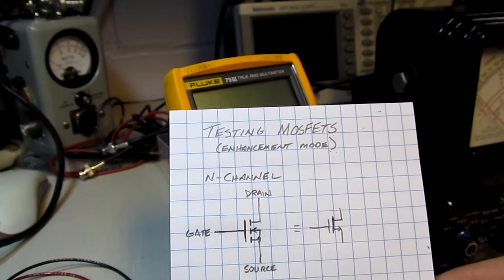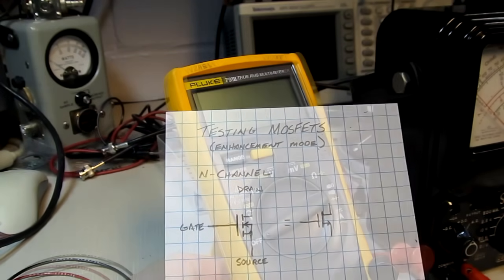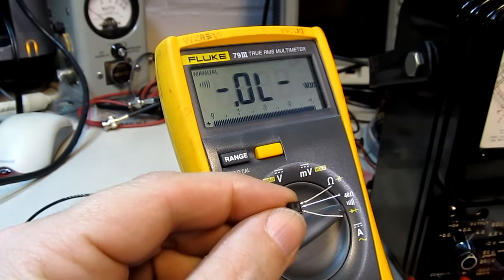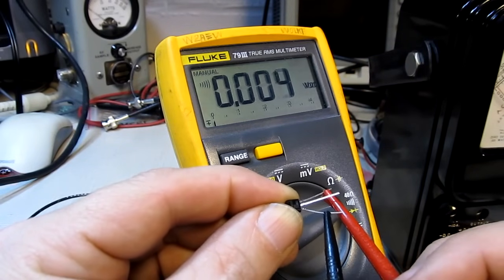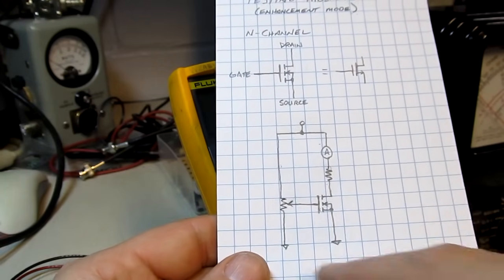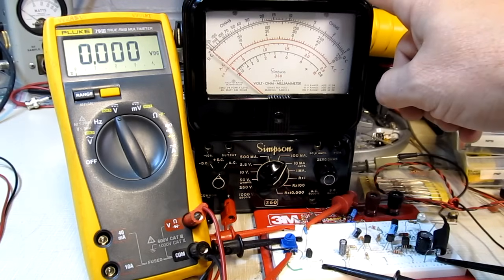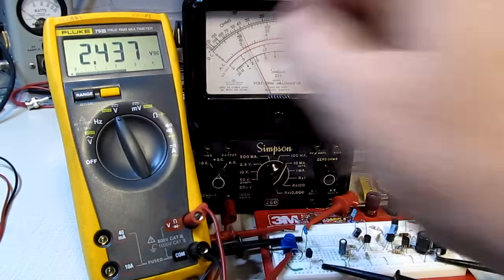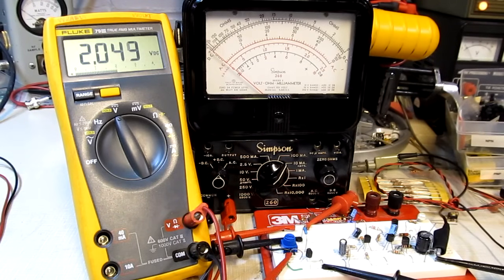#132: How to test MOSFETs with a DMM - a few methods...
This video shows a couple of methods you can use to test enhancement-mode MOSFETs.  An N-channel device is used in this video, but the same procedure can be followed for P-channel by simply properly changing the polarity.  The operation of the MOSFET as a switch is easily tested with just a DMM using the diode test function.  Also, a very simple test circuit is shown that will give a bit more insight into the operation of the MOSFET.